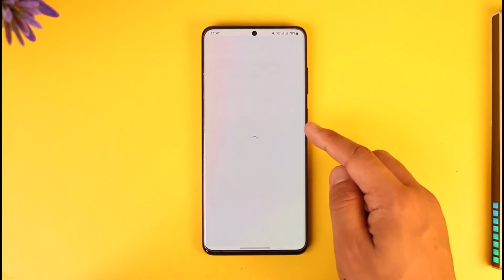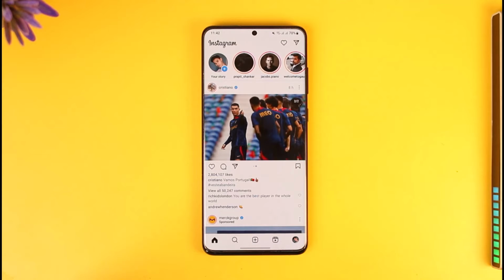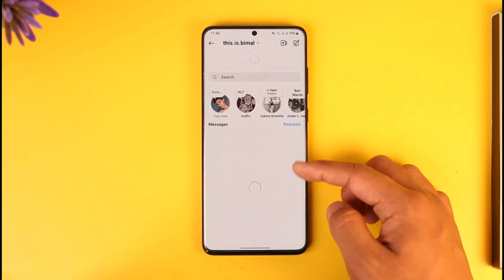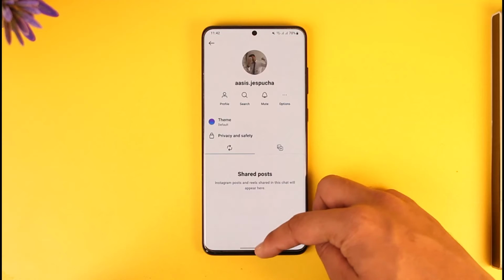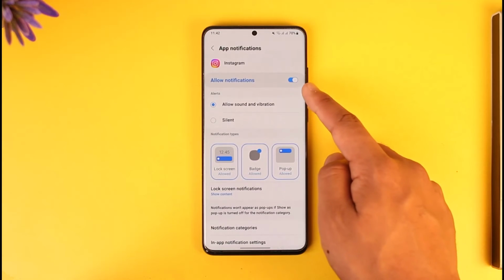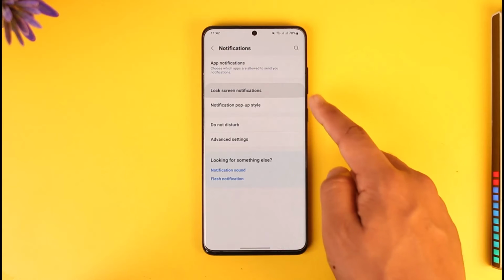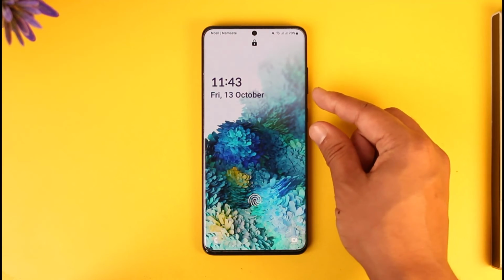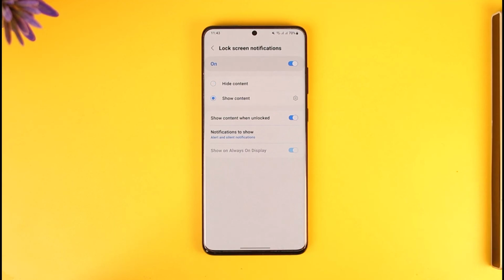How To Hide Names On Instagram Notifications !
In this tutorial video, I will quickly guide you on how you can hide names on Instagram notifications. So, make sure to watch this video till the end. We try to be responsive to as many questions as possible.

► Chapters:
0:00 Introduction
0:12 General Info
0:45 Hide Names On Notifications
1:55 Conclusion